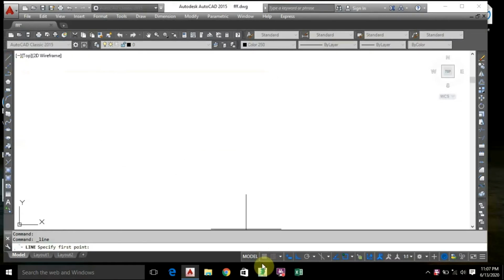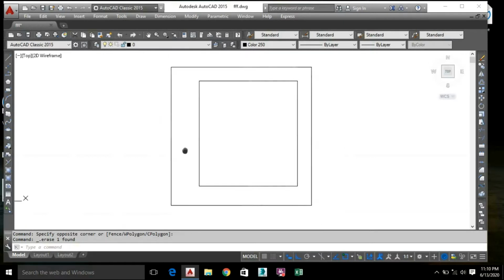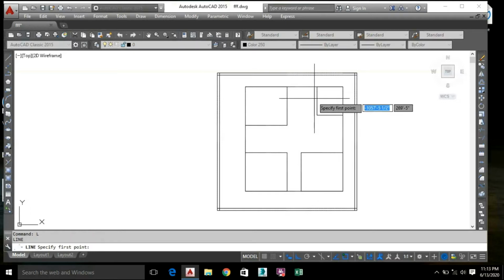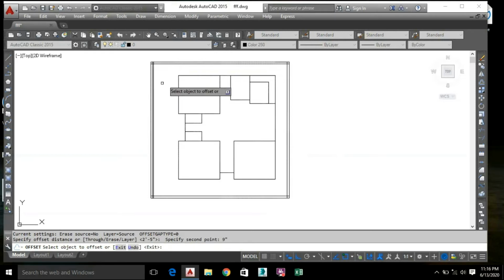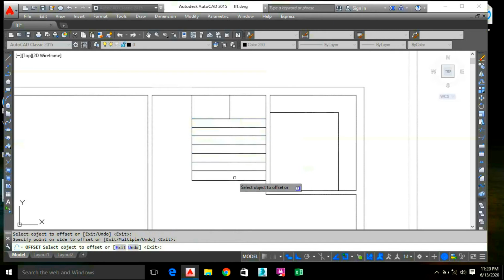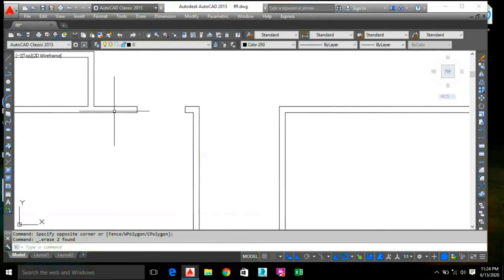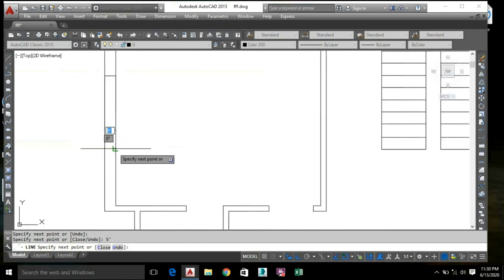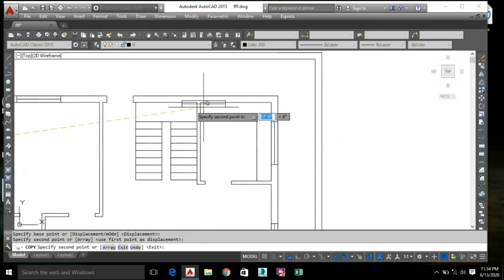Floor plan part-1 || 2d Floor plan by Atcadd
Floor plan part-1 || 2d Floor plan
by Atcadd

In this video we'll see how to make 2d floor plan in autocad and also. How to make doors and windows and walls ?